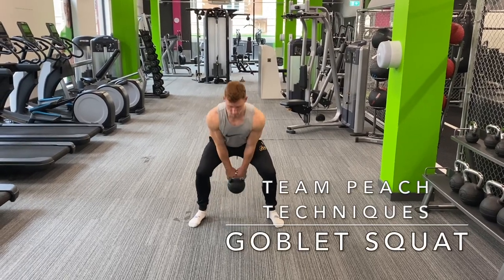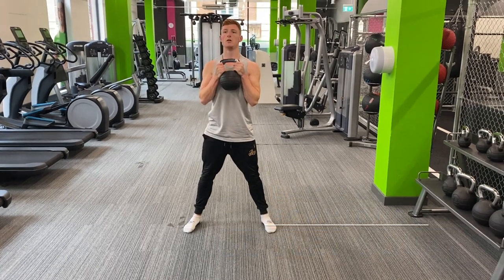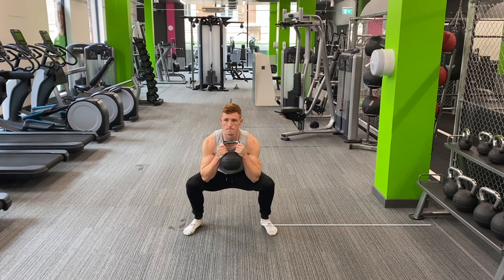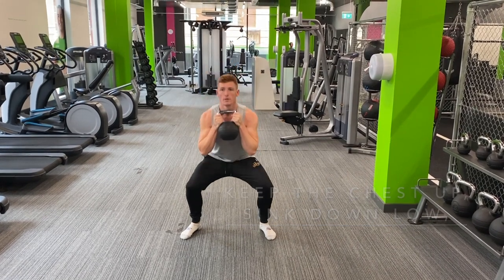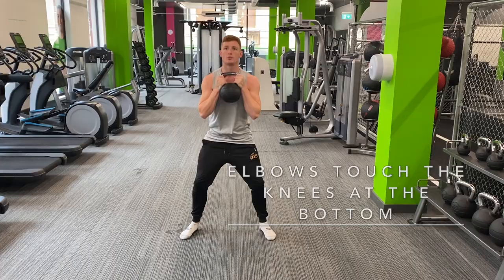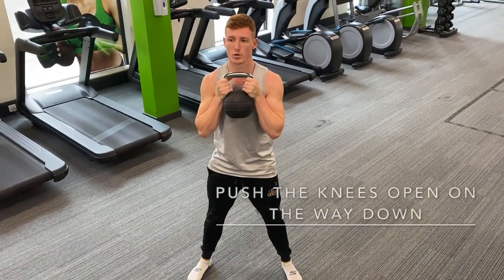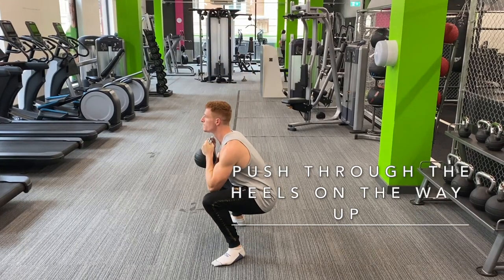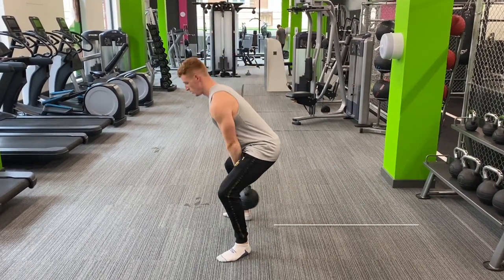How To Perform A Kettlebell Goblet Squat | Team Peach Fitness Shorts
Episode two of this short video series and we have a tutorial on how to perform a Kettlebell Goblet Squat safely and effectively.

This is a great exercise to improve leg strength, core functioning/activation as well as fix up your posture to allow you to move and breath easier